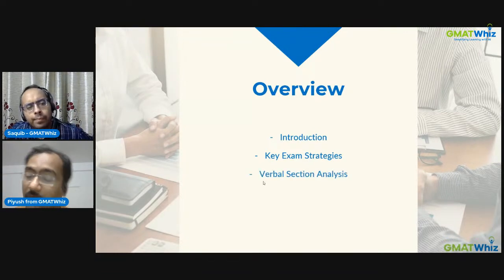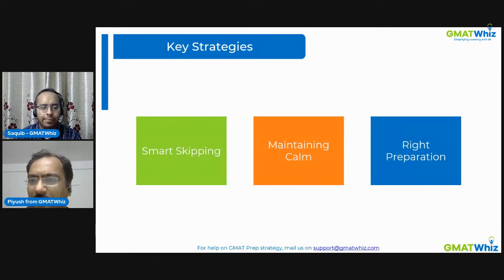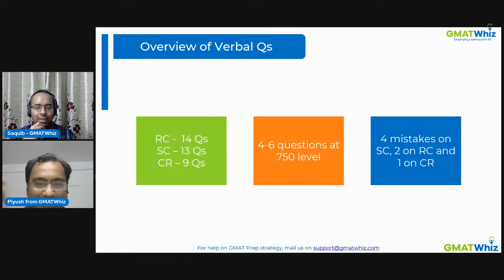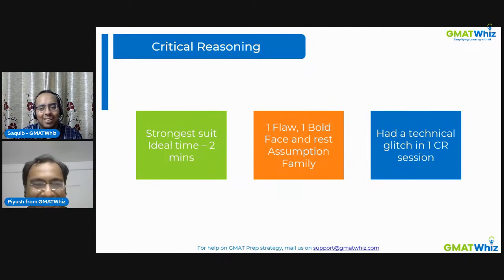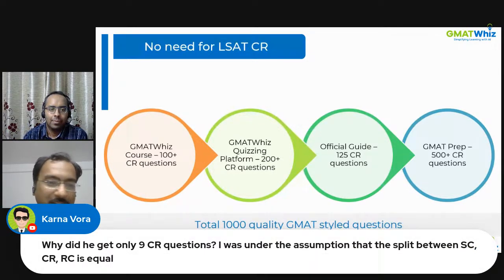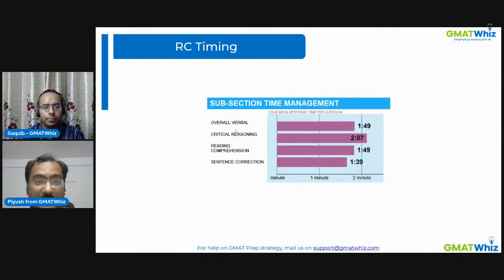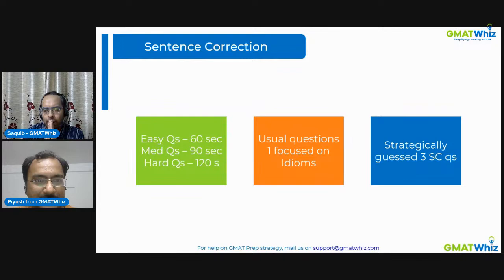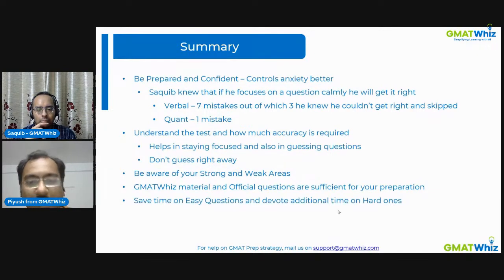GMAT 2022: My Top Observations and Test Experience | Myths Buster Session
Many of our students recently pointed out that the GMAT has changed. So, to put an end to their doubts, Saquib Hasnain, Co-founder, GMATWhiz, decided to take the GMAT himself.

As an expert, his understanding of the GMAT is more in-depth and he is ready to share his observations with you. Join our Co-founders and experts,  Saquib and Piyush in the session where they cover some of the most common concerns that you may have regarding the GMAT.

Some of the questions to be covered during the session –

1. Is the Verbal and Quant section on GMAT tougher than before?
2. How many questions do you need to get correct/incorrect to get a Q51/V40+?
3. Is the official guide enough for Verbal and Quant?
4. How to prepare for Quant and Verbal?

They’ll also share their observations on major concepts tested on GMAT for both Quant and Verbal - to help you understand and make you believe that the test is not tough.